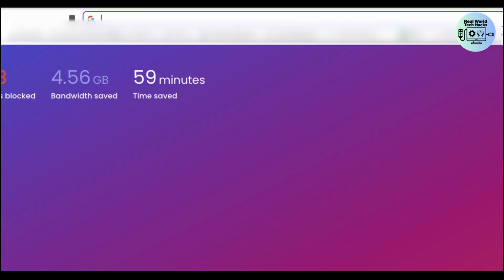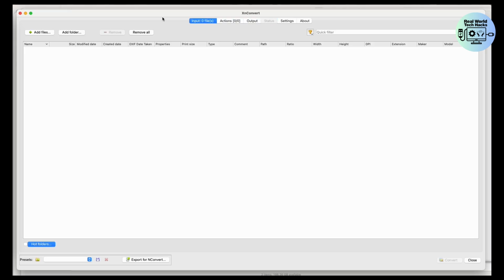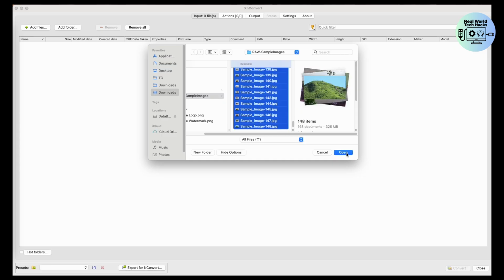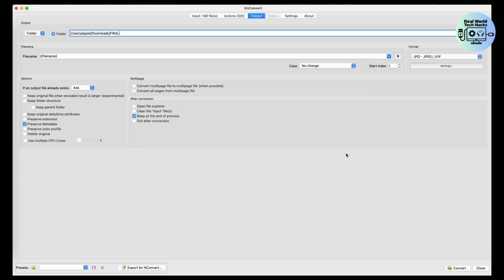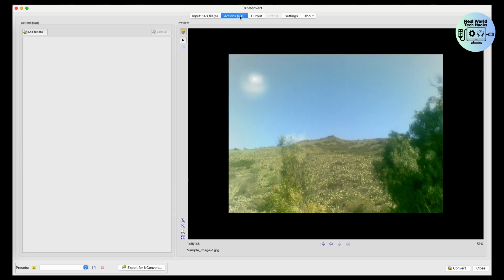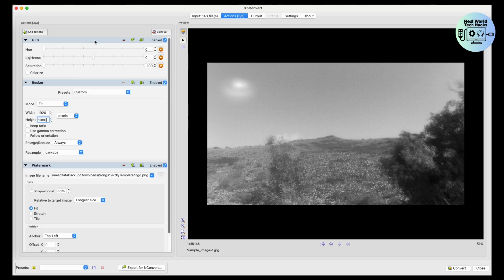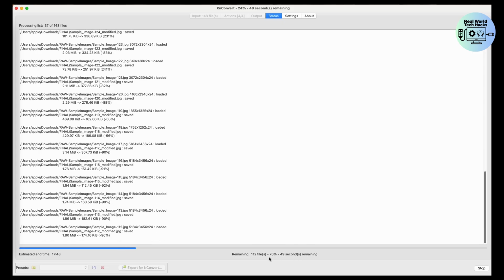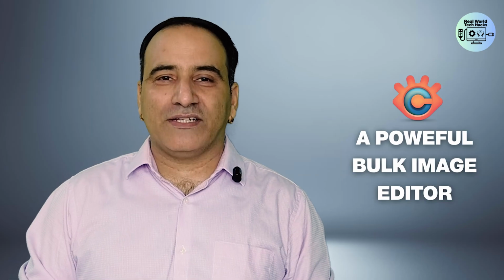What FREE Tool Beats Photoshop for Bulk Image Editing?? | XnConvert Tutorial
Tired of bloated, expensive photo editors? XnConvert is a free, lightweight tool that handles bulk image processing with ease. In this video, I’ll show you how to install it, explore the interface, and perform batch edits like resize, rotate, convert, and more. Perfect for bloggers, photographers, designers, or anyone dealing with hundreds of images at once.

No subscriptions. No watermarks. Just fast, efficient editing that works on Windows, Mac, and Linux.

Chapters

00:00 Introduction
00:46 How to Download
01:32 The interface
02:04 Input Panel
03:14 Action Panel
04:45 Sample Bulk Edit
10:55 Conclusion